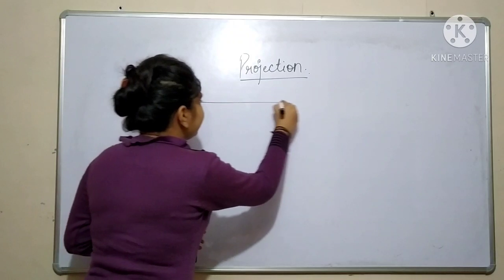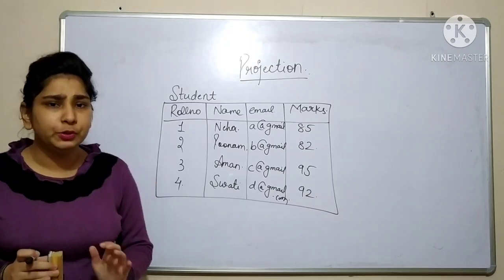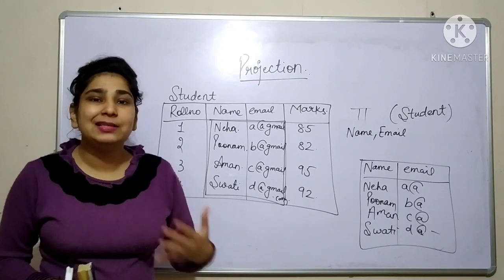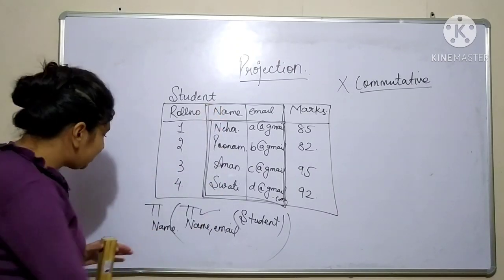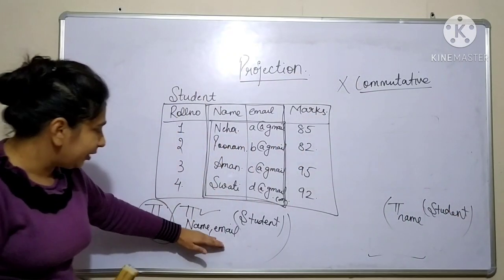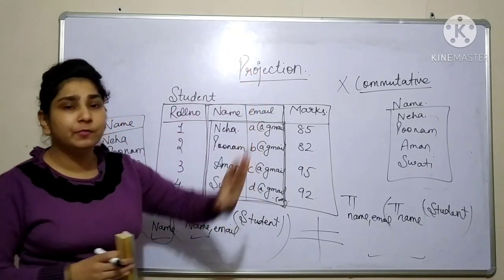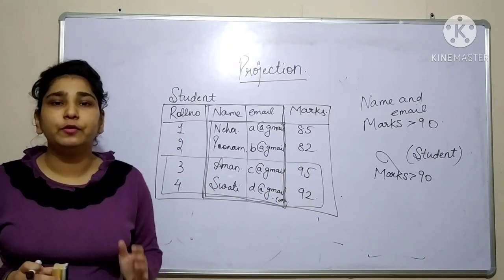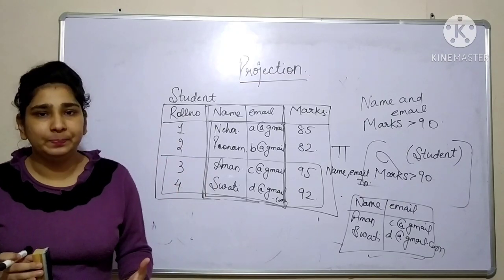34 Projection in DBMS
In this video we will discuss about the Projection operation in the databases. Projection operation is used when we want to fetch some attributes values not the complete tuple or row of the relation . please watch the complete video for better understanding.